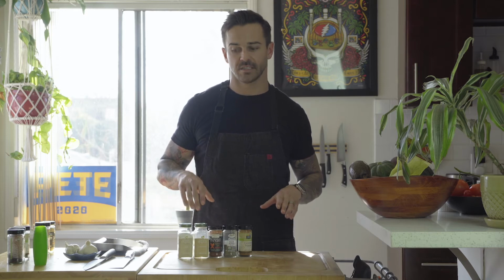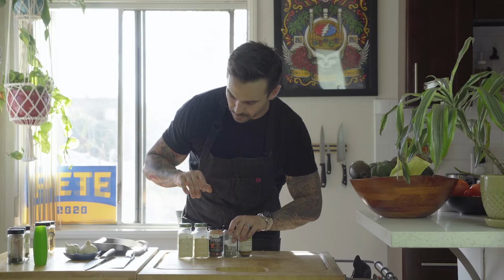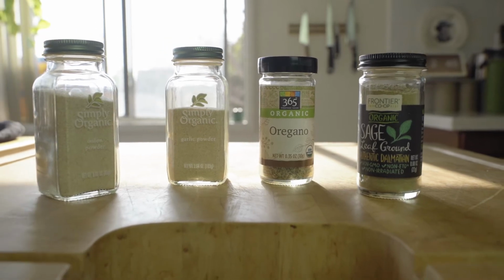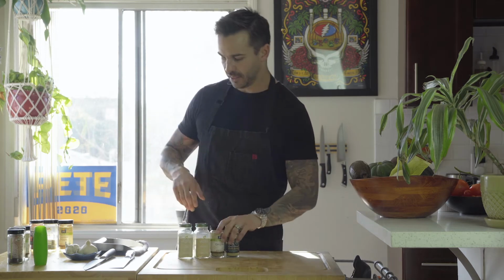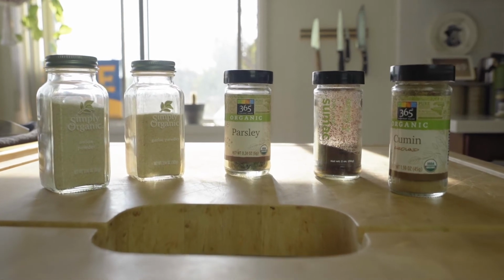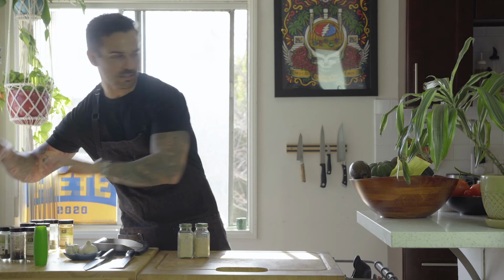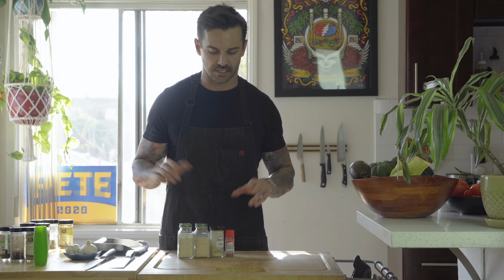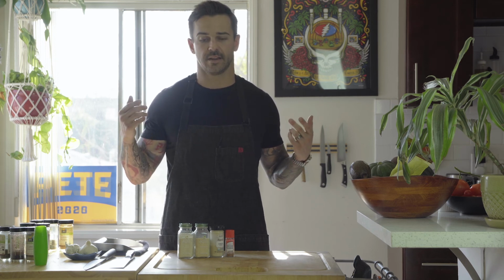How to combine basic spices to make FLAVOR BOMBS!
If you use these spice combos, you'll make a delicious dish EVERY TIME. Let me walk you through the simple spice combinations that I use to flavor dishes from all around the world.

I realize you might not have all of these spices --  and that is OK! Use these pairings to get comfortable with your own mixes, these here just happen to be some of mine. There are no right or wrong mixes, start experimenting and make them to match your own taste profile.